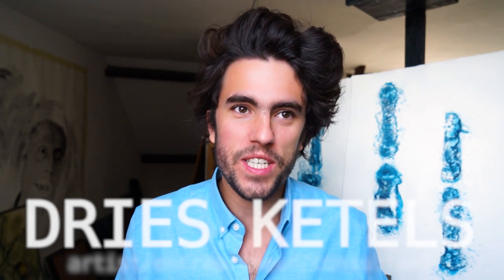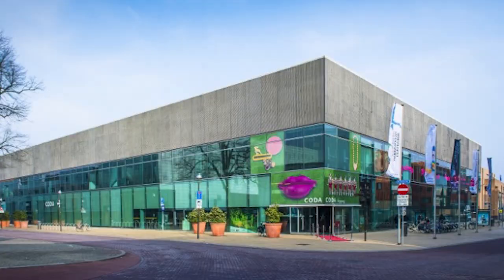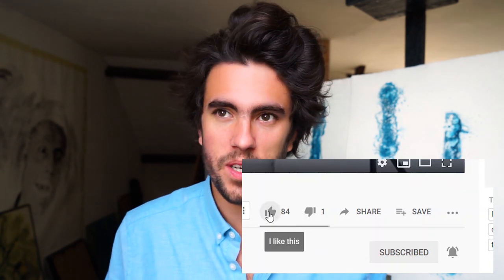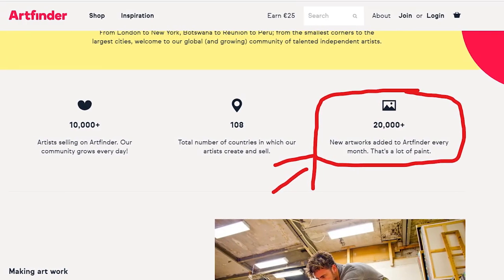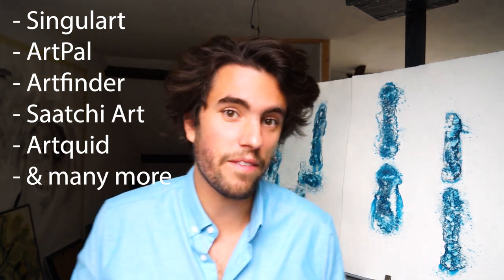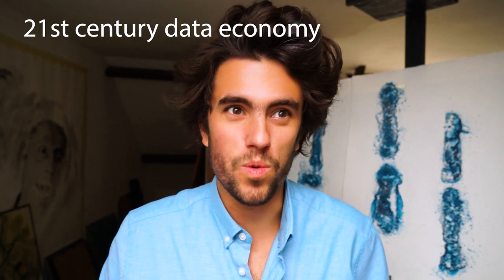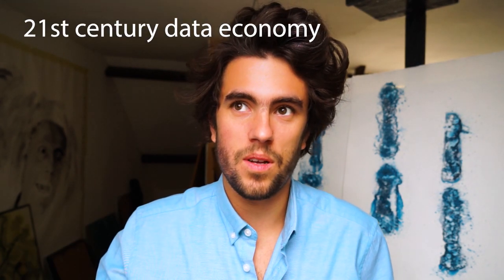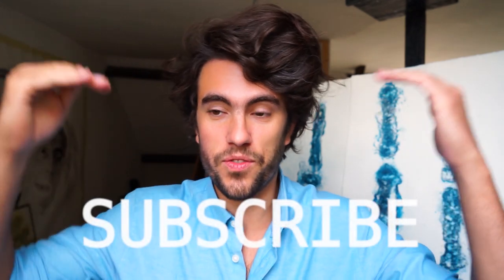BEST PLACE TO SELL ART ONLINE | Selling Paintings Fast (US)+ Online Art Galleries VS Artist Websites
Selling art online fast is fairly easy, yet most artists seem to be struggling with it. The most important part of selling your art online, something that is often overlooked however, is the place you choose to sell your art on. In this video we will cover all the possible ways to sell your art on and share which one I believe to be the best of them all.